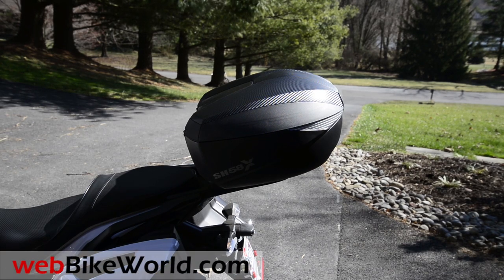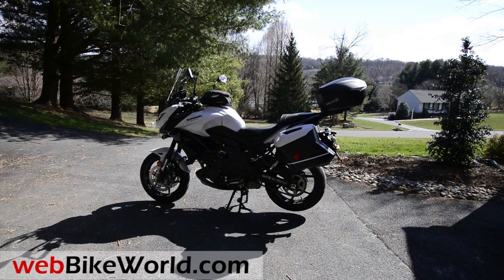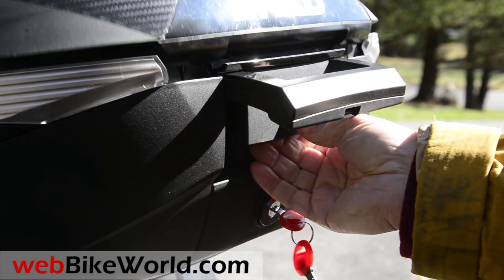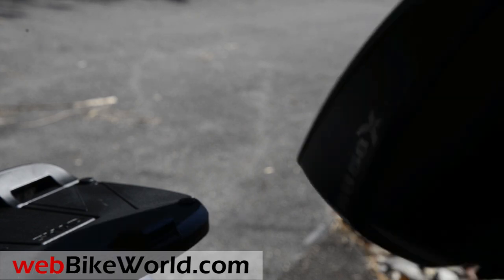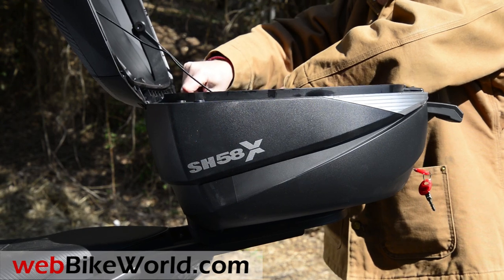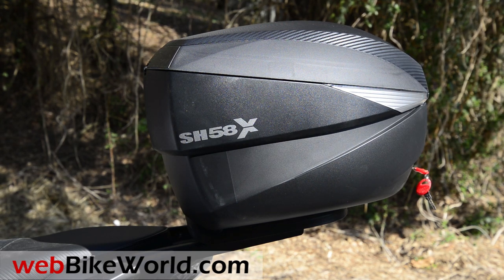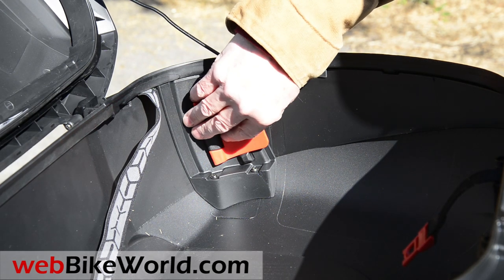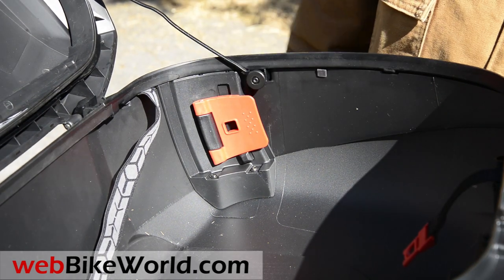SHAD SH58X Top Case